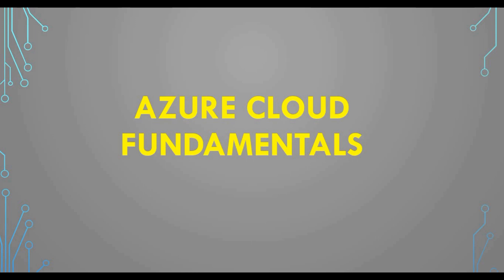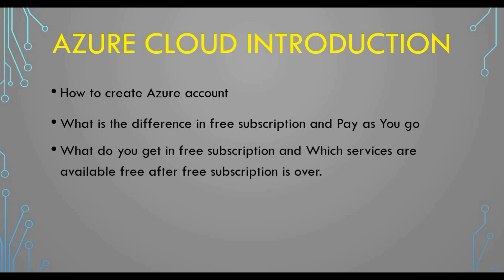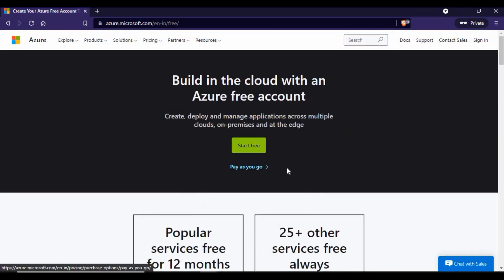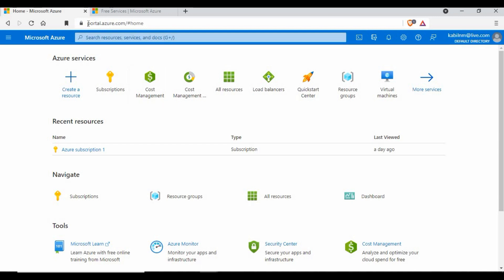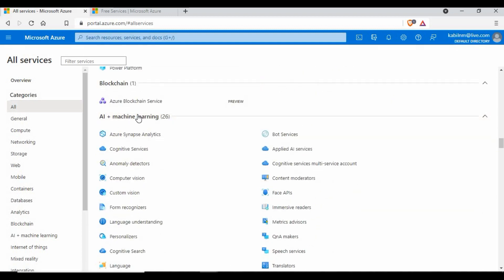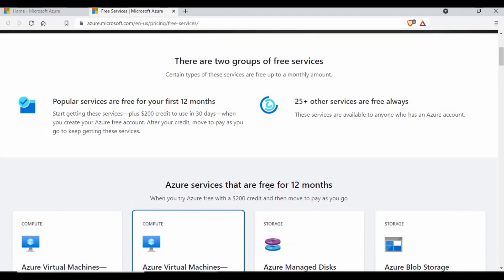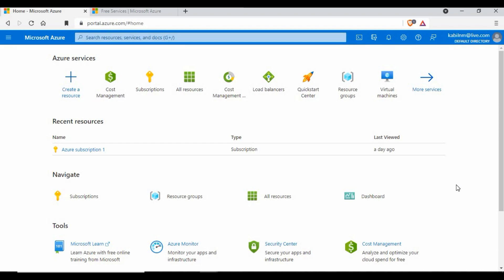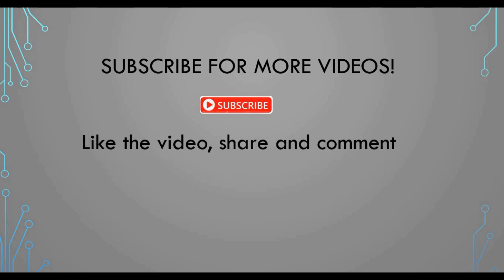Azure Tutorial For Beginners | Microsoft Azure Cloud Computing Basics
Welcome to Microsoft Azure Tutorial For Beginners video series, In this cloud course, we are going to start the learning journey on Azure Cloud computing. These videos will be based on AZ-900 MICROSOFT AZURE FUNDAMENTALS & AZ-104 Microsoft Azure Administrator certification course.